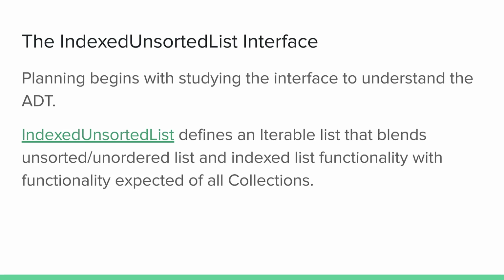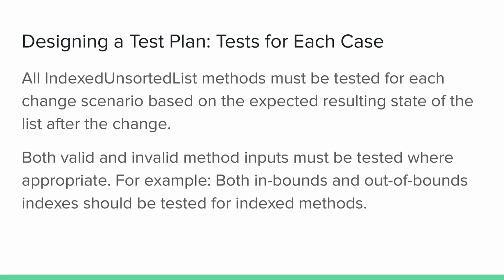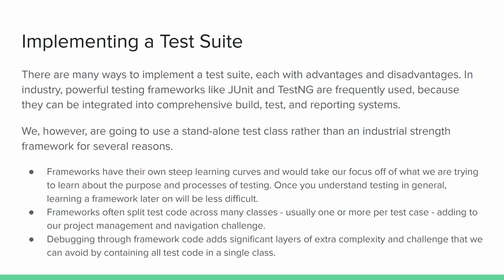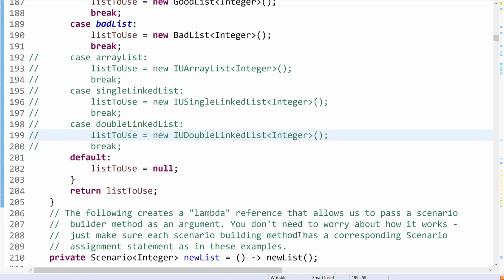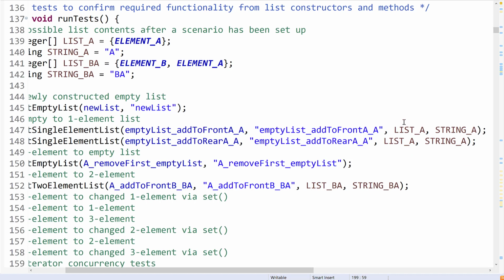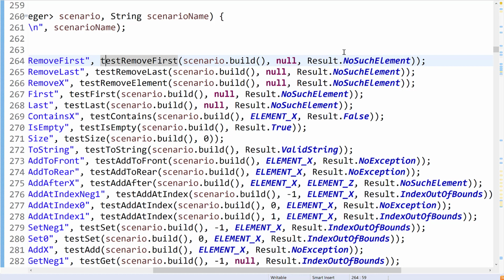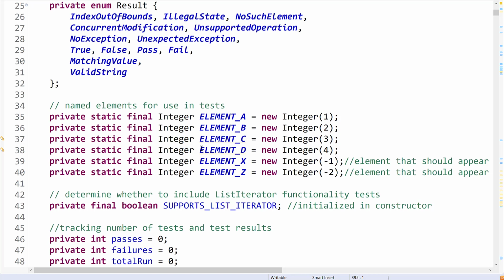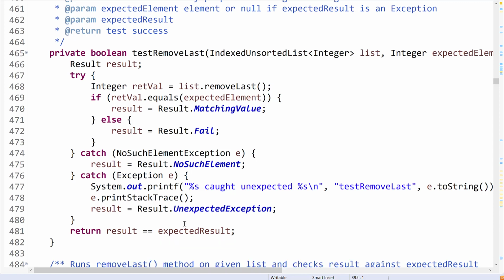Testing IndexedUnsortedList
Follow-up to "Testing a Data Structure ADT". Designing and developing a test suite for implementations of the IndexedUnsortedList ADT used in CS 221 at Boise State University.

Timeline
00:00 Intro
00:54 Mapping changes to identify test cases
03:30 A minimal set of test cases identified through mapping
06:02 Identifying tests for each case
06:51 Tests for a new empty list
08:12 Tests for a two-element list after addToFront()
09:33 Ways to test: frameworks and stand-alone test classes
12:28 Introducing the ListTester class; choosing an implementation to test
16:38 "Scenario Builders" - methods to set up test cases / change scenarios
20:45 runTests() - matching scenario builders to appropriate ADT method tests
26:16 Reusable tests for any list of a specific size
33:11 Results enum and named constants for list elements
37:01 Individual method tests